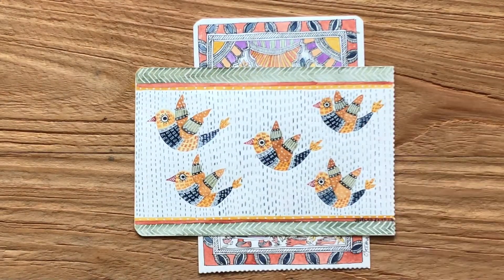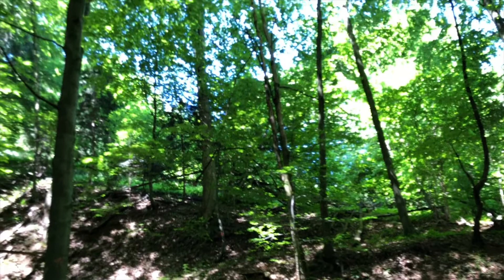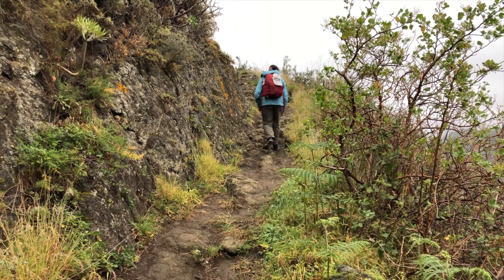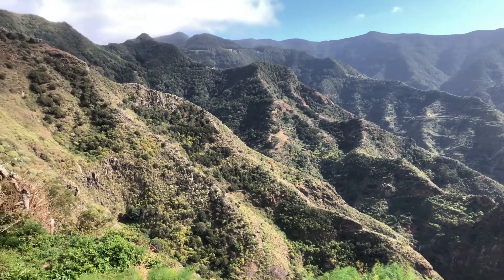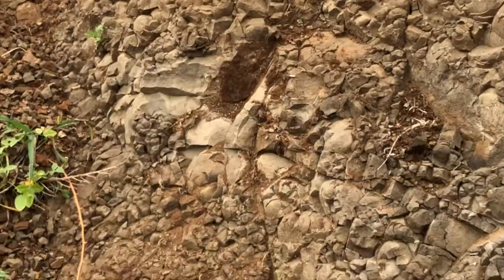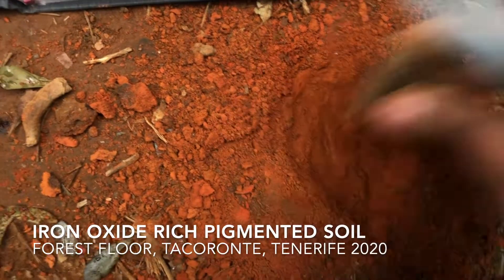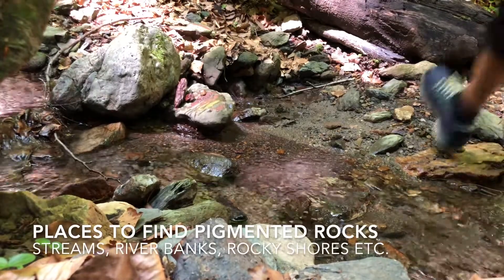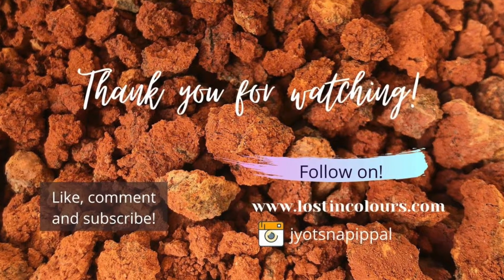How to forage for Natural pigments!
Working with natural pigments is a transformative process that establishes a unifying relationship between you and the Earth.
This is part 1 of a three-part series tutorial. In this video, I will take you on a virtual journey into the wild to forage a variety of pigment sources that exist in our landscape.

Getting familiar with pigments in their wild habitat / local landscape and how to ethically forage them has the potential to profoundly shift your art practice.

I hope this video inspires you to make a connection with your local landscape. Because the landscape is not just a source of artistic inspiration, it is a source for art supplies too!

Panthurr: Sidewalk talk
Blue dot sessions: The Rampart/ Mosic
The video clippings in this tutorial were shot earlier this year at various locations on Tenerife and in Austria.